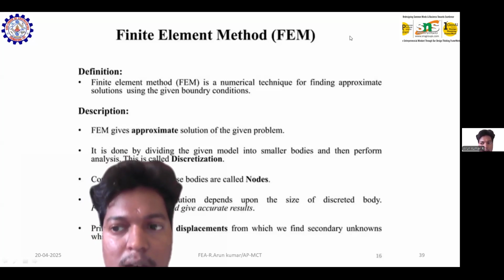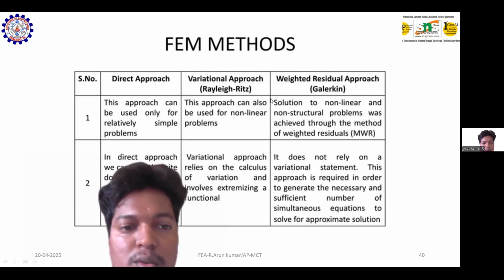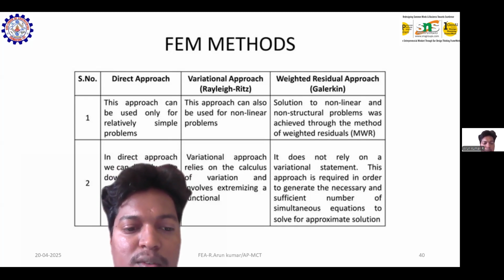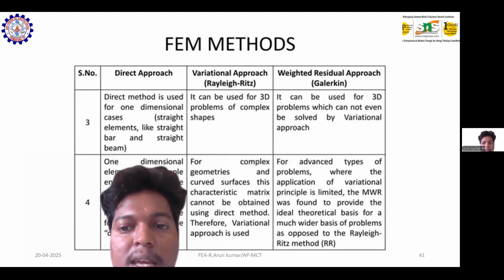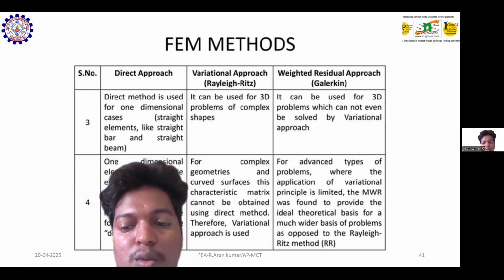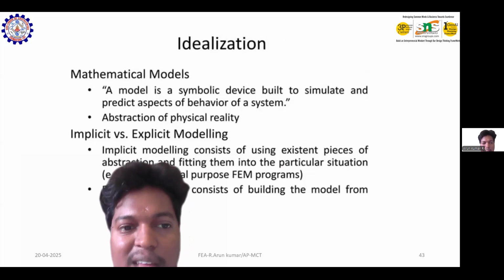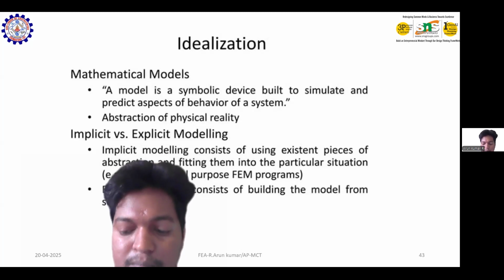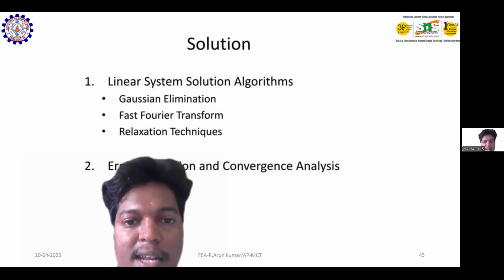Method of FEA |Finite Element Analysis| SNS Institutions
This Lecture videos about the method of FEA FEA-Step-1-Discretization of a structure is a fundamental step in Finite Element Analysis (FEA), where a continuous physical system is divided into a finite number of smaller, interconnected elements to facilitate numerical computation. This process, known as meshing, transforms complex geometries into a collection of discrete elements that can be mathematically analyzed. Each element is connected at specific points called nodes, and together they approximate the behavior of the original structure under applied loads and boundary conditions. The choice of element type, such as 1D (truss, beam), 2D (shell, plate), or 3D (solid) elements, depends on the problem being analyzed. The size and density of the mesh significantly influence the accuracy and computational cost of the simulation